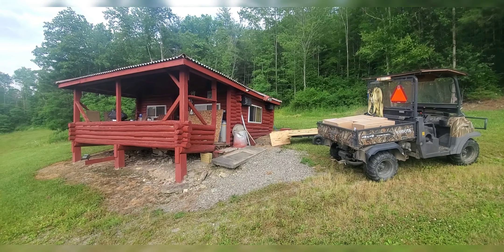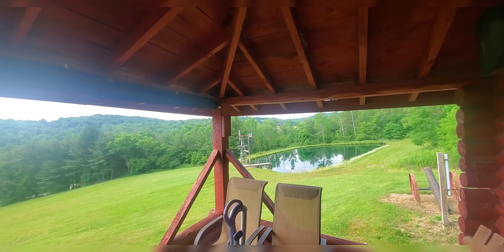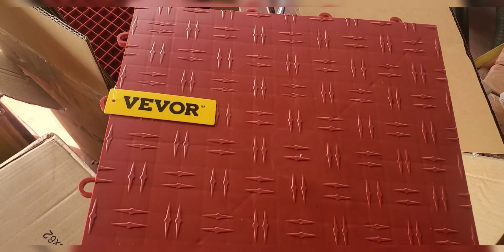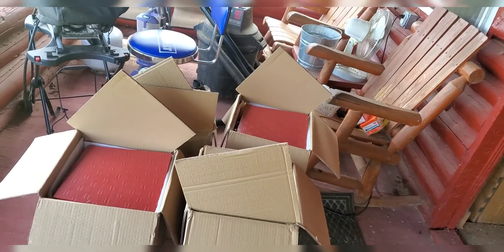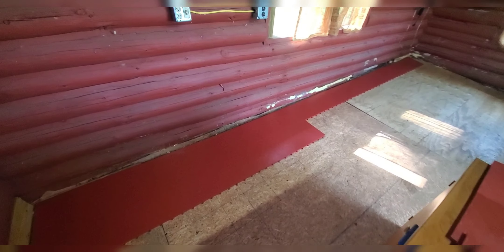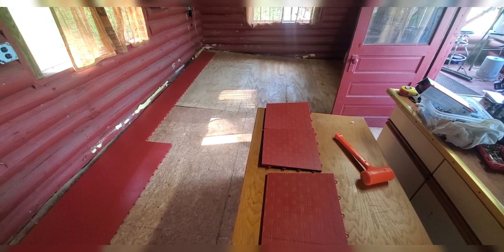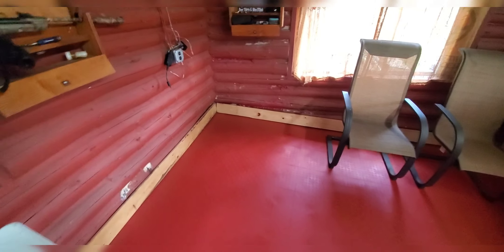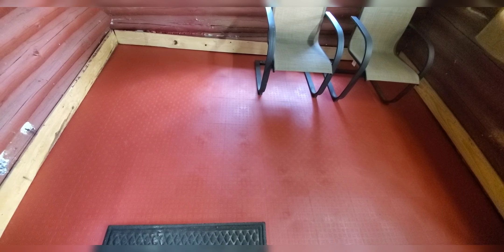Vevor Floor Tiles in Old Crooked Cabin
New floor in the old cabin. Apologies for the center clip.